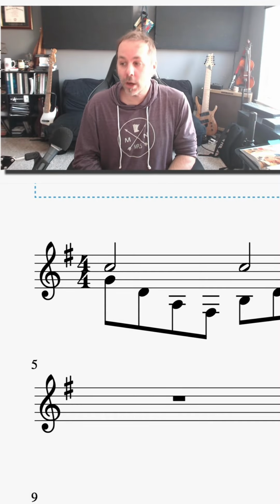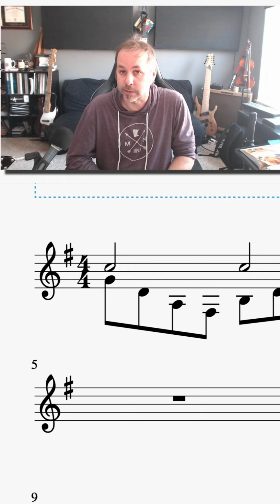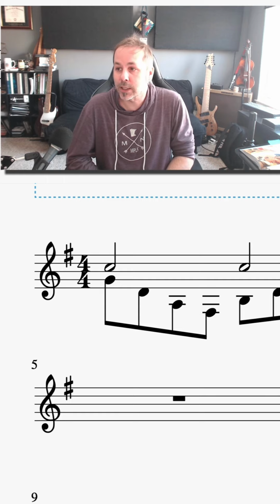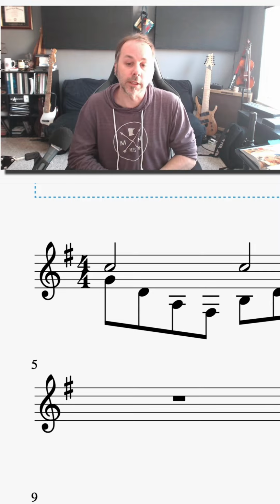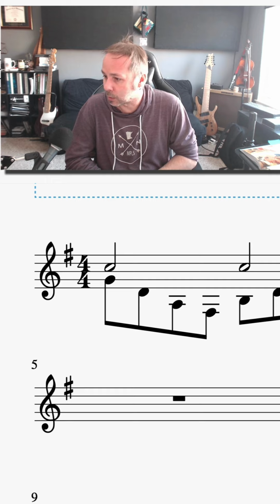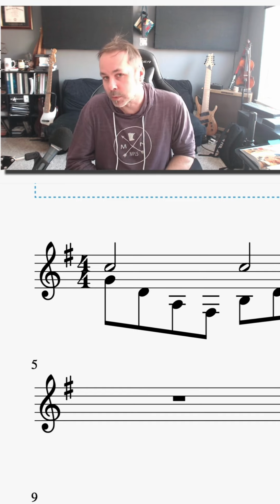Music Theory, Part 13: Review!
Let's review a little from our previous sections of Music Theory before we push forward with the fun stuff.